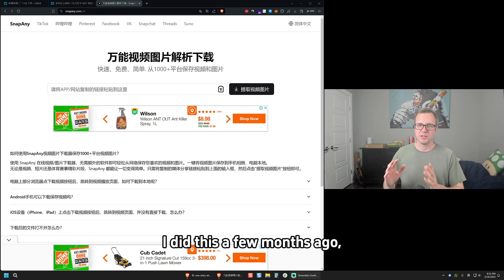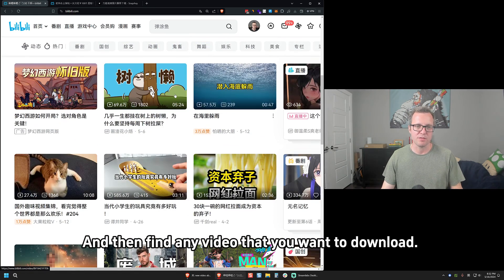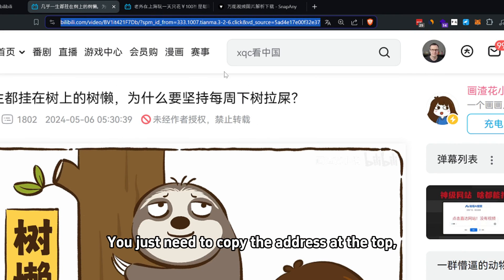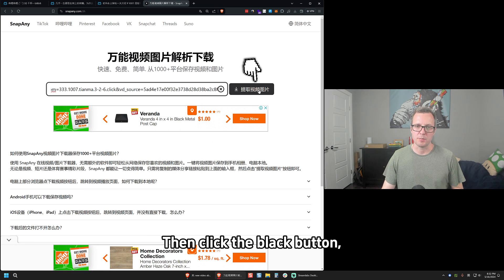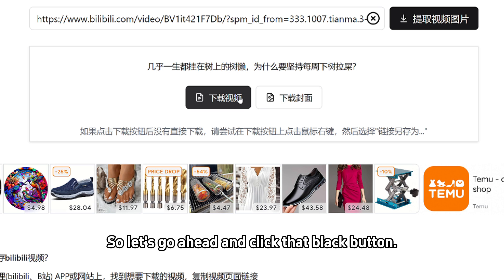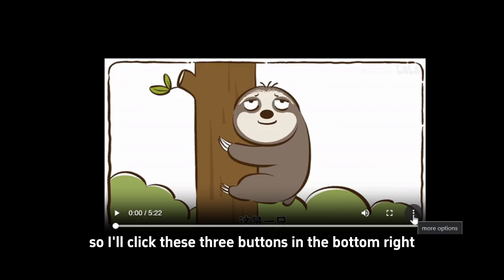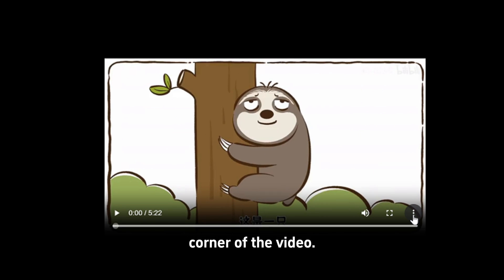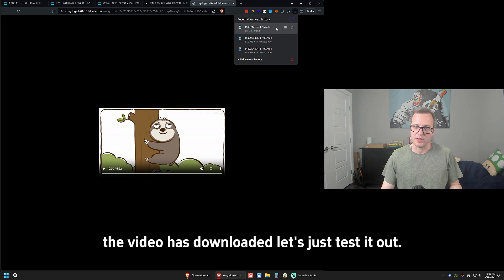How To Download Videos From Bilibili (for May 2024)